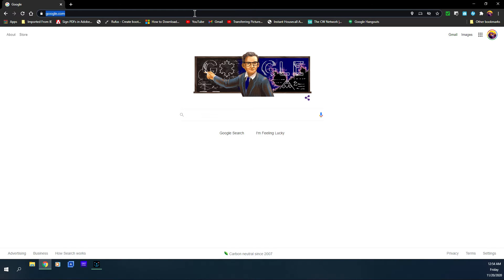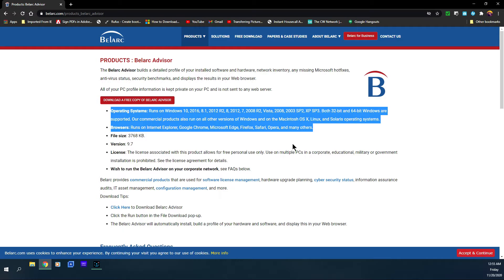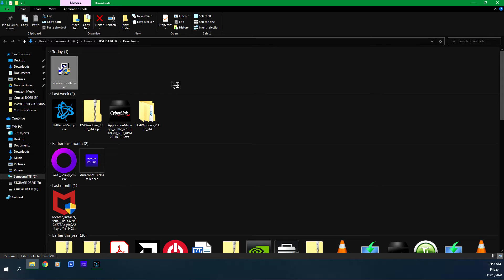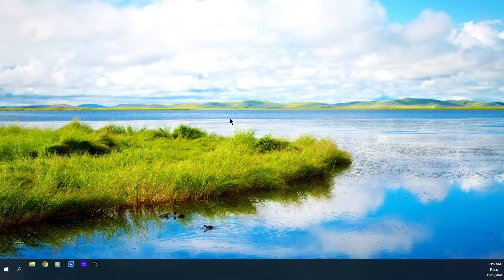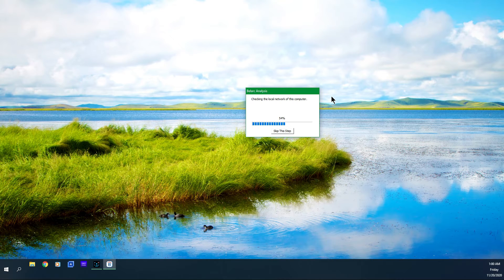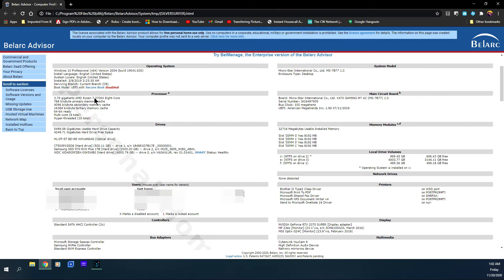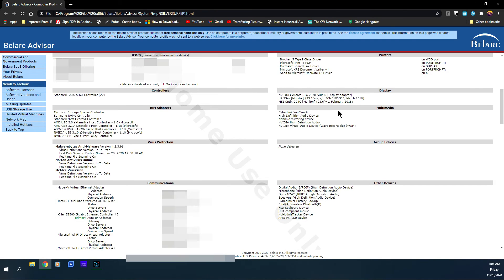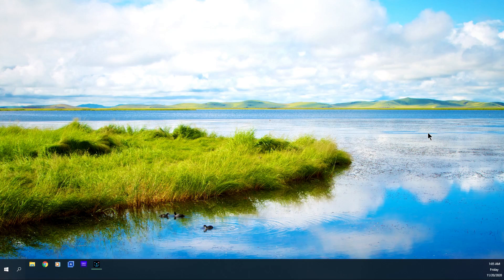A small program that tells you everything about your computer.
There are programs that you can get for free which gives you a lot of information about what inside your computer---everything from programs to hard drives and other software and hardware.
This is one of many to use.